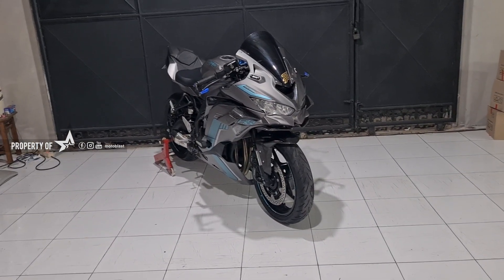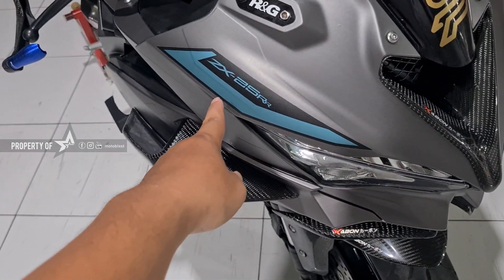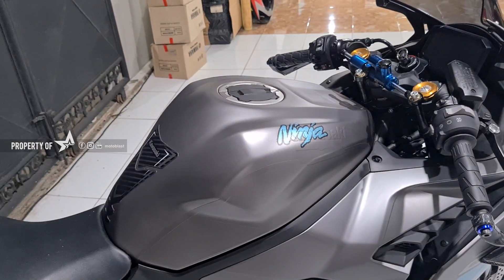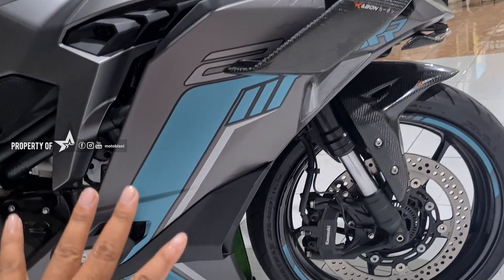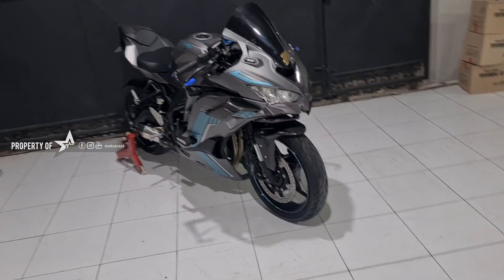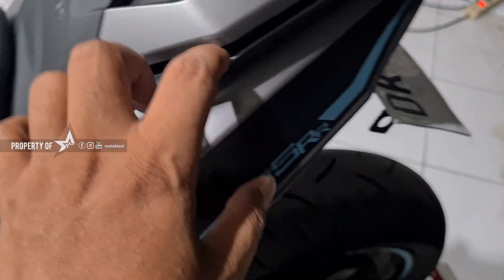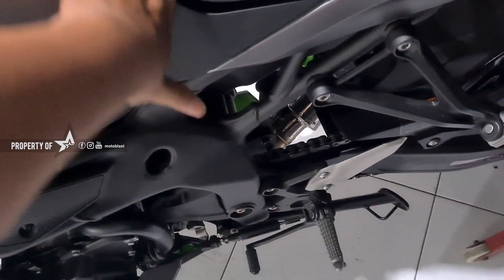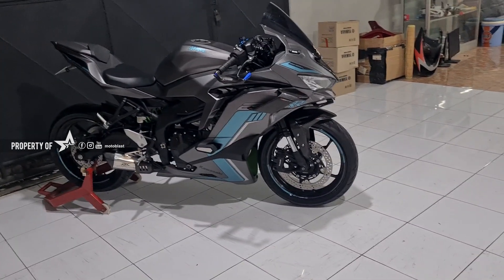ZX25R DARK GREY METALIC ALA ZX10R - MUANTAPP!!!